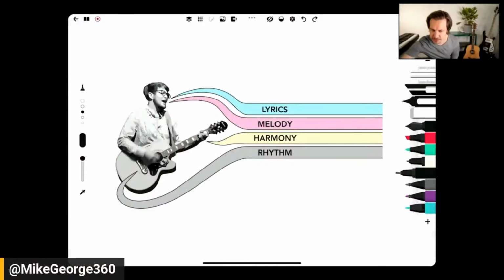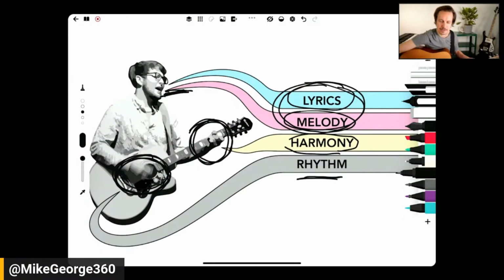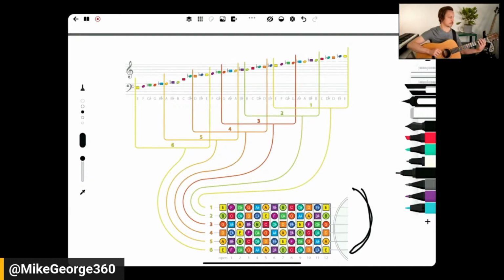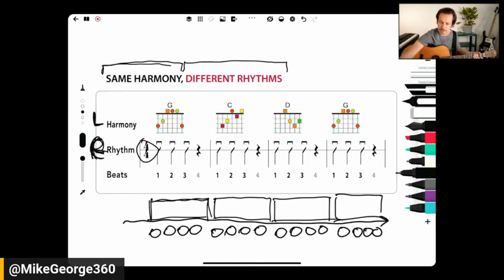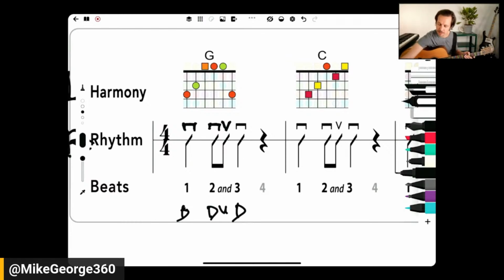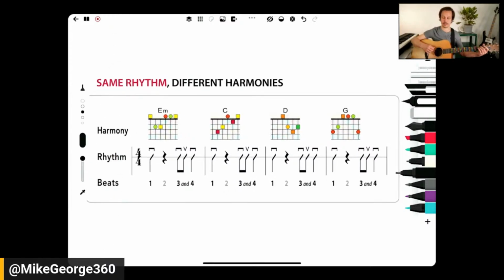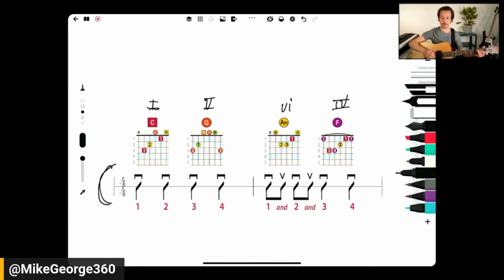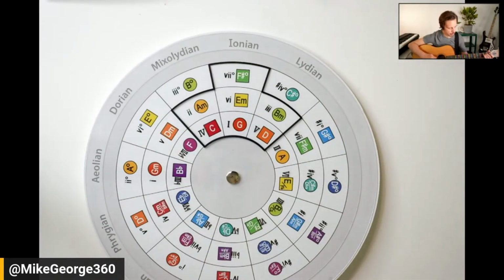Guitar Strum Patterns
To play the guitar, you must know chords. That is, how to press the strings to form harmonies. But of equal importance how you strum the instrument with your other hand. In this video, we explore art of strum patterns to make great music.

X: @mikegeorge360